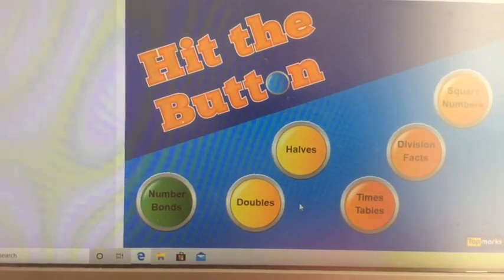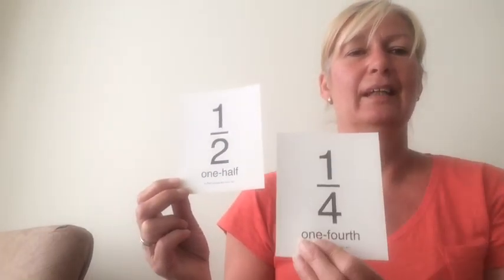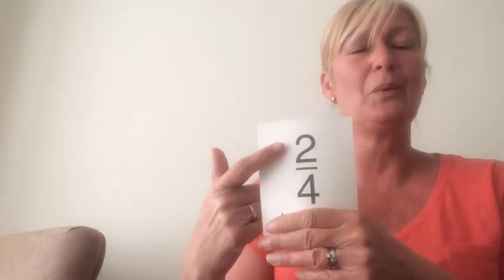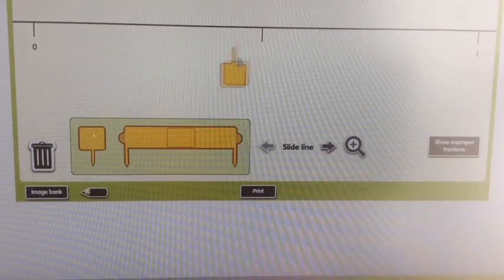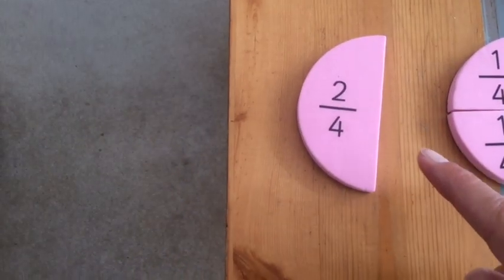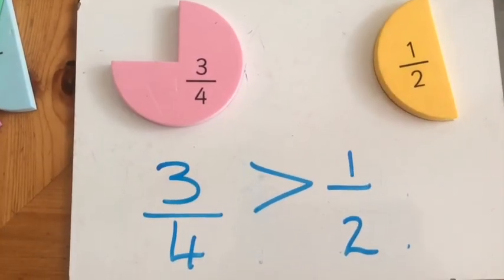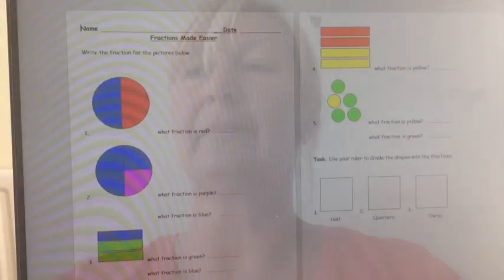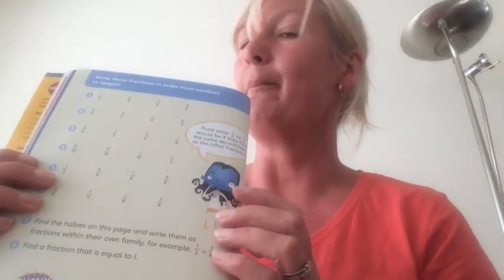Y3 maths week 2 lesson 4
Learn how to order fractions from smallest to largest and from largest to smallest